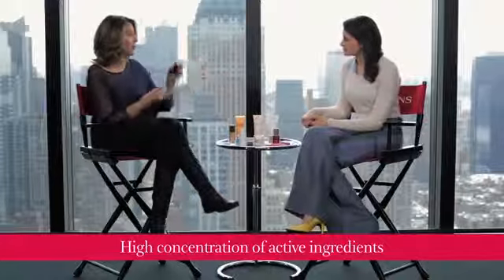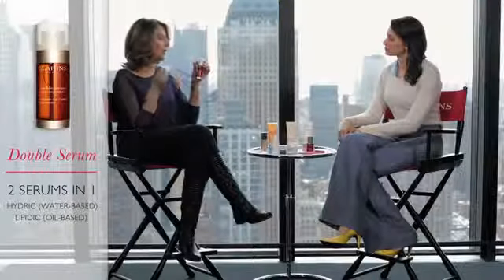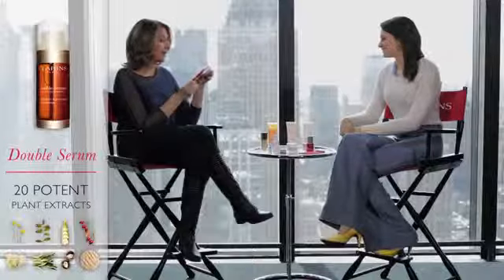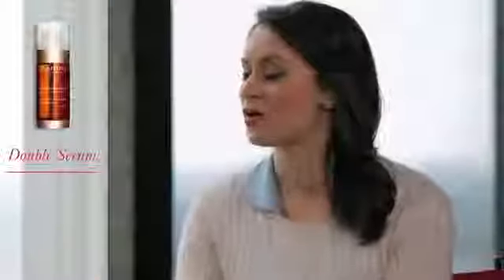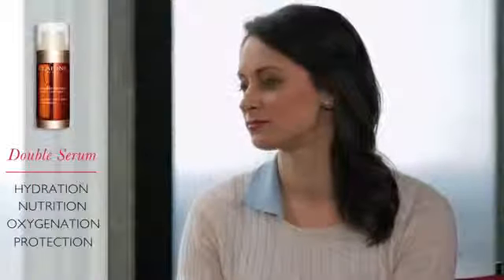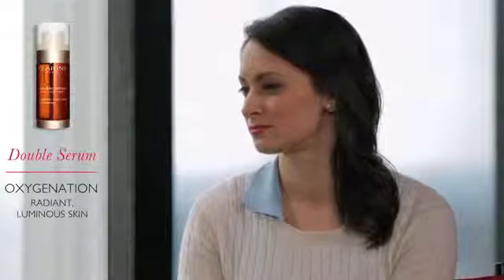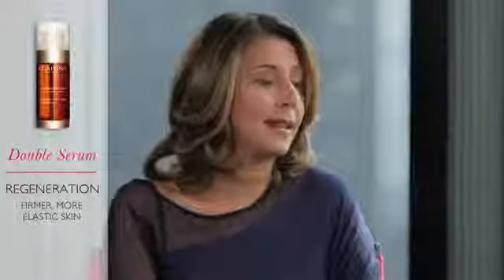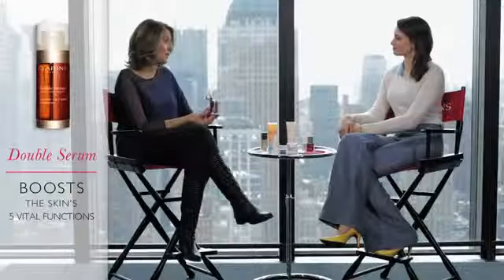Skin Care for Women in Their 30s What is Double Serum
Double Serum da Clarins na Loja Glmaourosa

Double Serum da Clarins é um concentrado antienvelhecimento intenso especialmente desenvolvido com extratos de plantas para uma aparência visivelmente mais jovem.